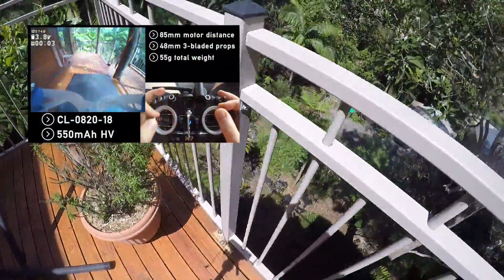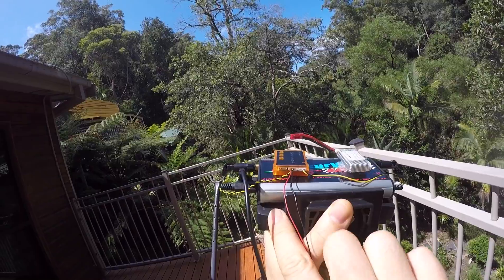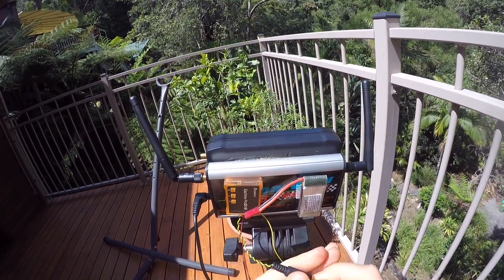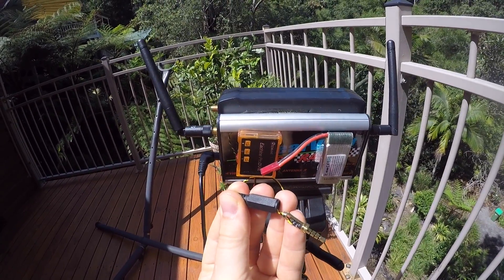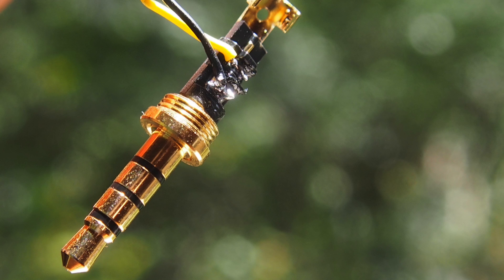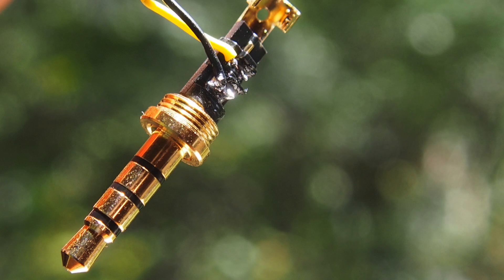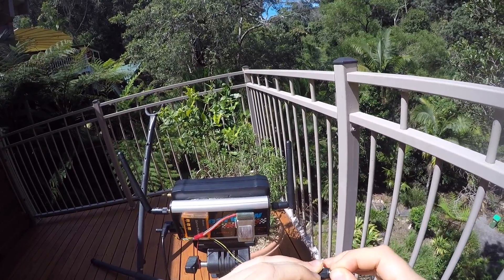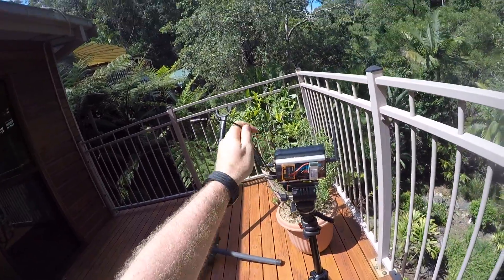How to connect a ClearView receiver to an Eachine ProDVR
If you want to connect to the video output of a ClearView receiver, you need to be aware of the different pin-out than on most other FPV equipment. Either get an adapter from Iftron, or if you prefer making tailored cables instead of using a chain of adapters, here is how!